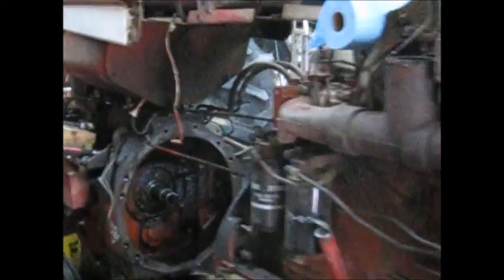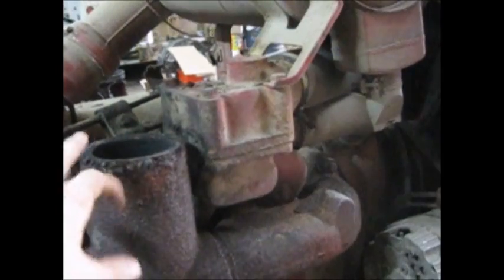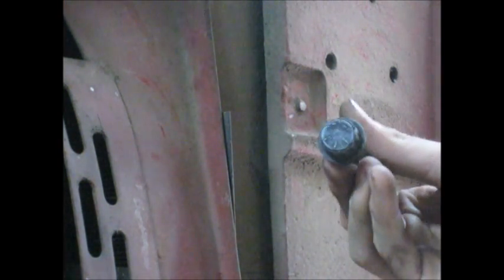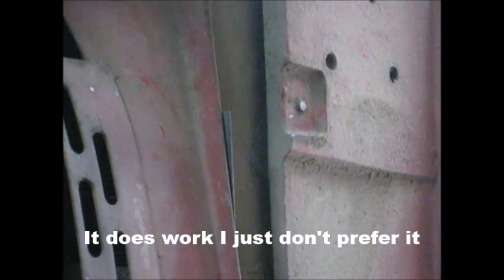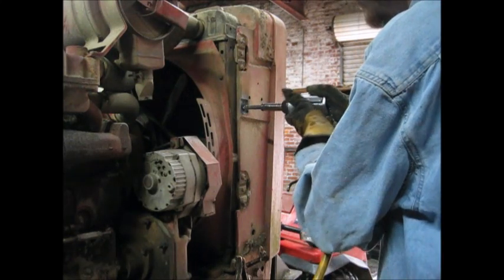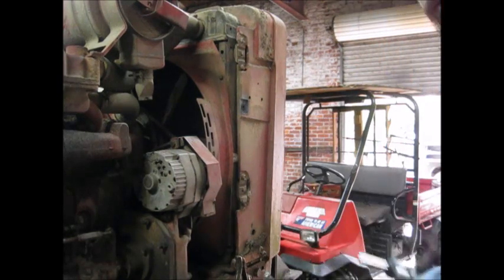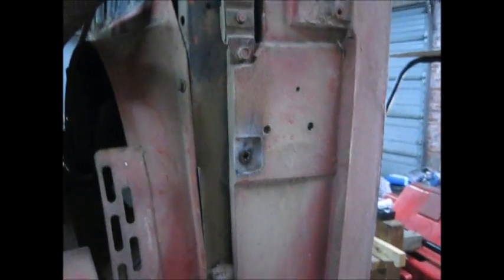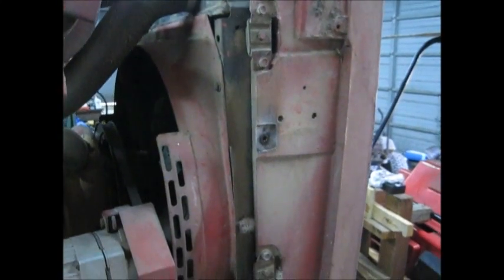Weld on bolt extraction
How to get a broke off bolt out the manly way.

Rod used was a 3/32" 6011.  Amps 75